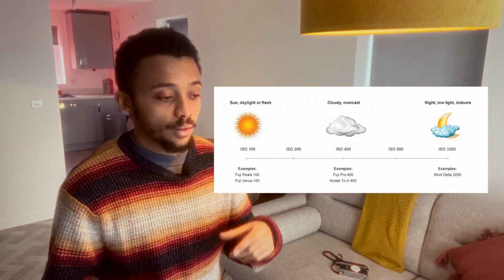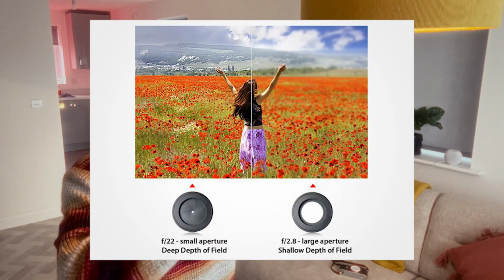Film Photography Tips For Beginners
5 Tips For Film photography I Wish I learnt Sooner

Are you new to film photography or looking to improve your skills? Join me in this video where I share 5 essential tips that I wish I had known when I first started shooting with film.

0:00 intro
0:44 mastering exposure
2:17 learning when to use the right film stock
3:32 Don't Rush!
4:58 Shoot a Test Roll
5:51 If In Doubt Google It

Link to my Etsy Shop Where you can by handmade prints of my work

I get my music for my videos from Epidemic Sounds.